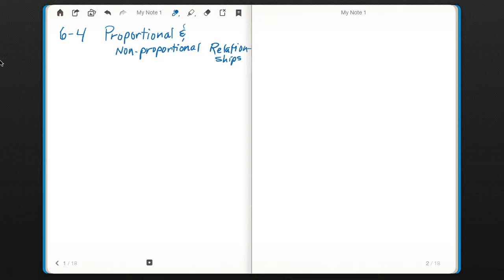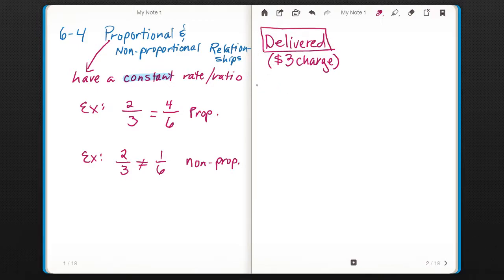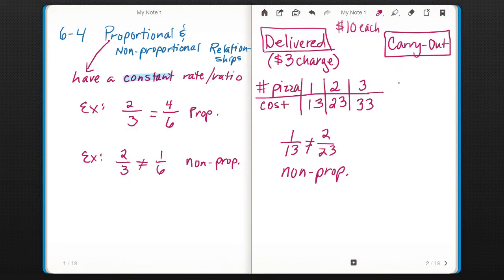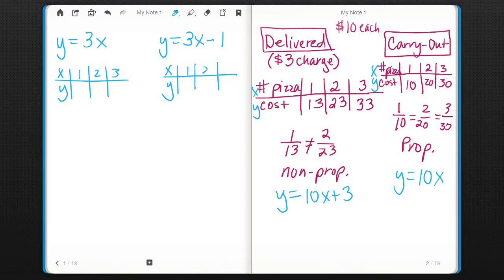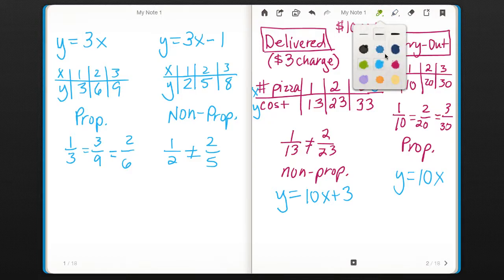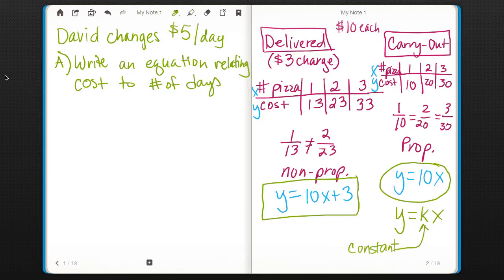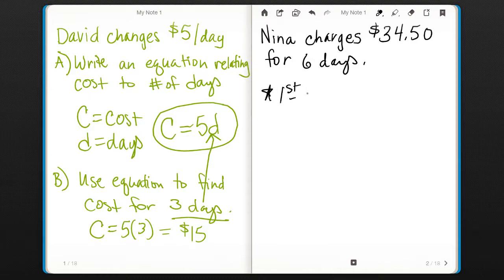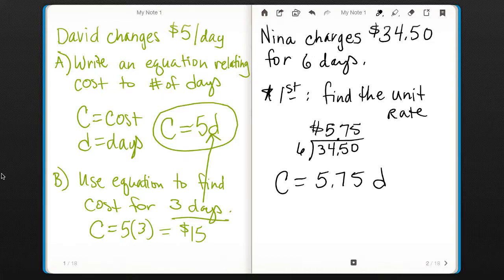6 4 Proportional & Non Prop